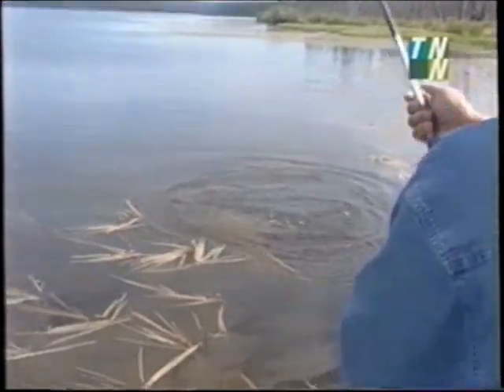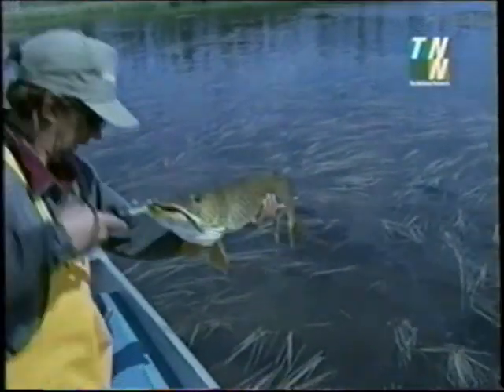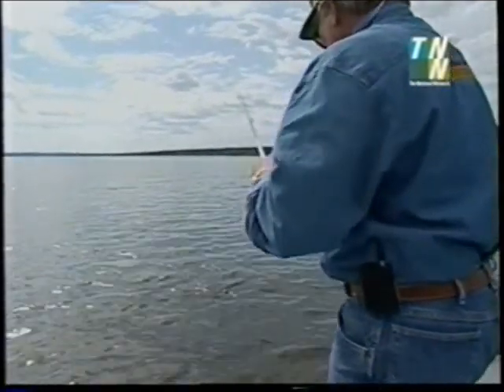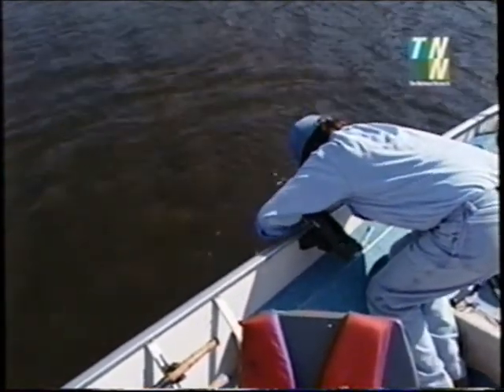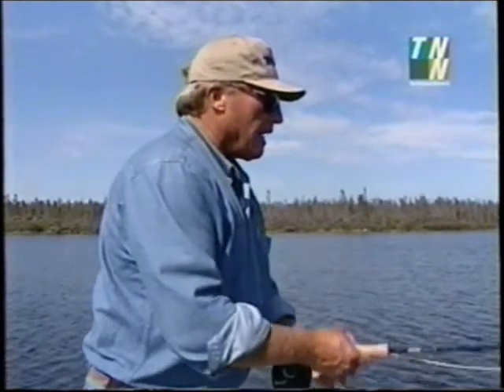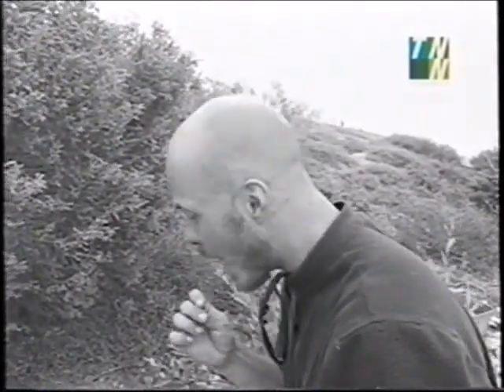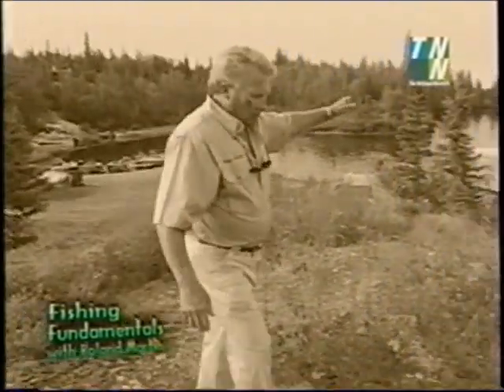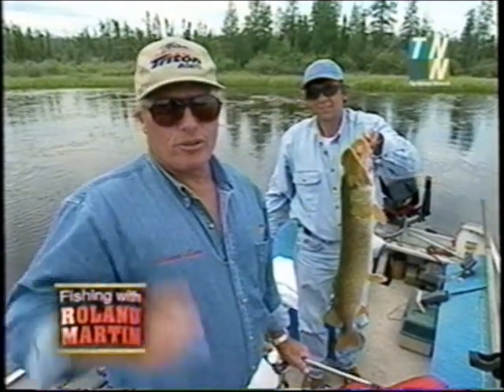Sight Fishing Pike and Lake Trout on Kasba Lake, N.W.T. Canada.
Sight fishing Northern Pike and Lake Trout  on Kasba Lake, N.W.T. Canada.